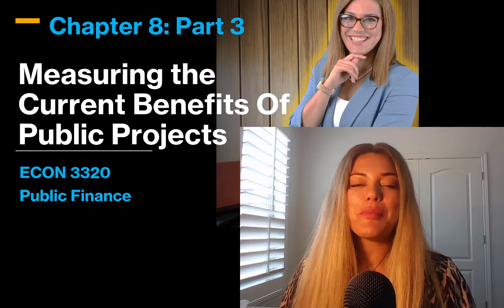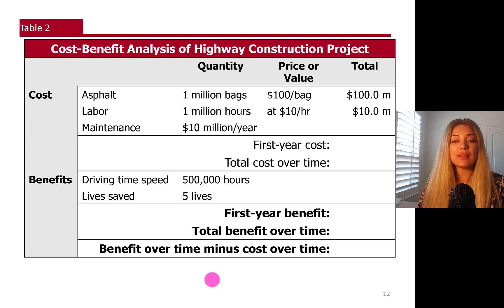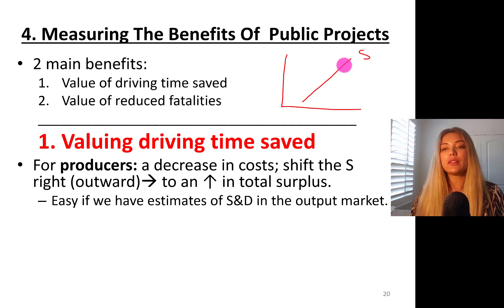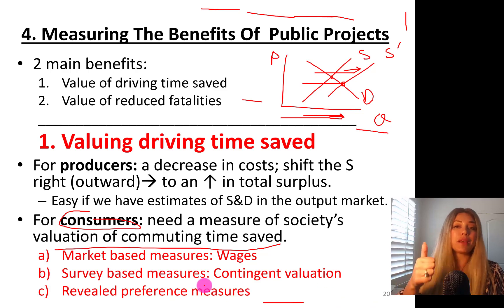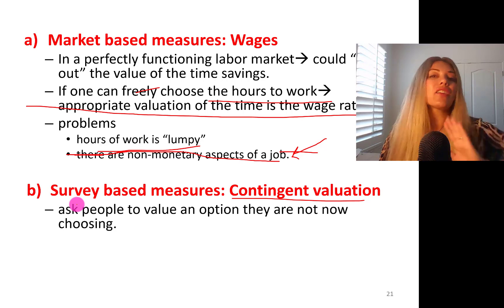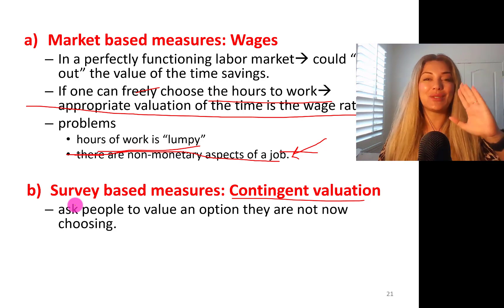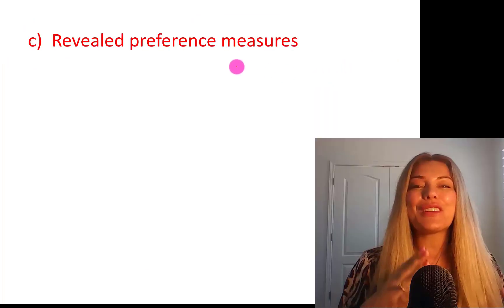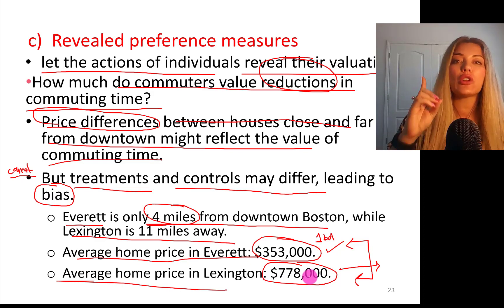How to Measure the Benefits of Public Projects: EPISODE 1- Chapter 8 Part 3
Measuring the Current Benefits Of Public Projects